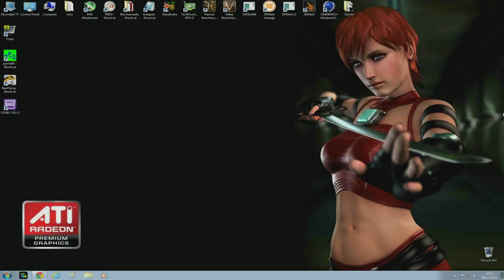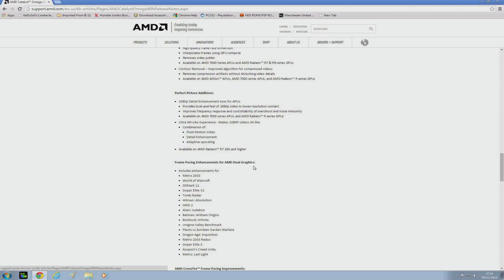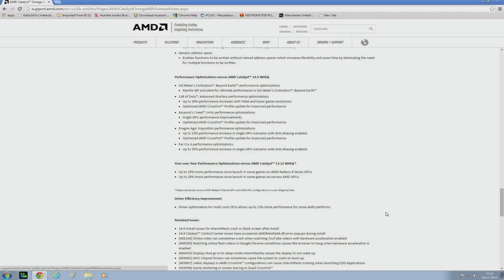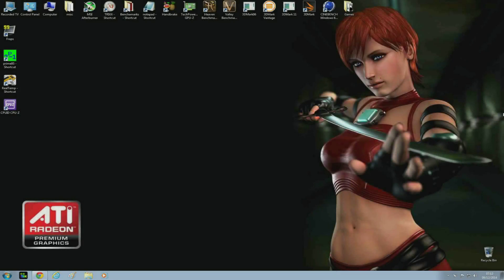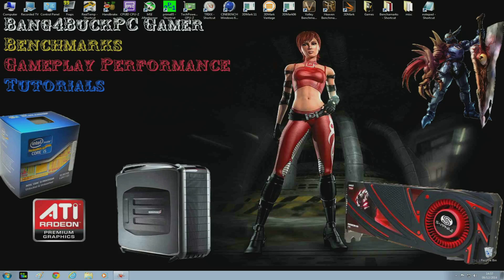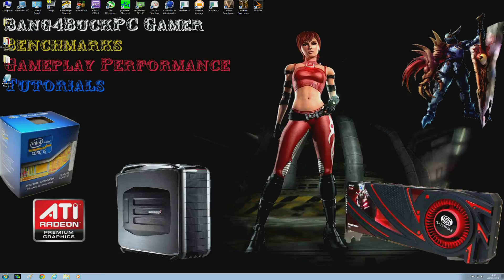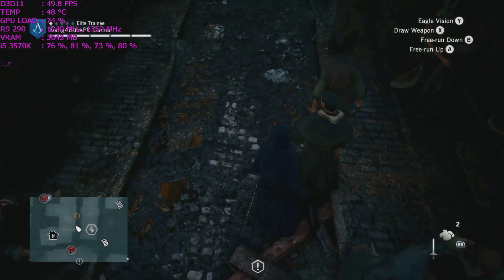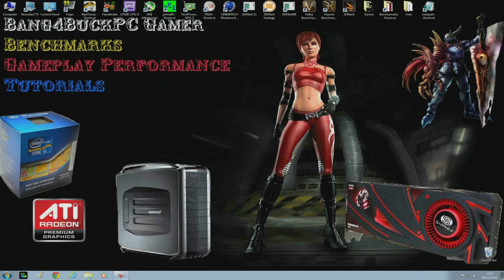AMD Catalyst 14.12 OMEGA Driver Overview + Comparisson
AMD have released the much talked about catalyst 14.12 OMEGA driver.This drive is bursting with new features such as Super virtual resolution,
5K support, open CL 2.0 and more. I have gone through the trouble of doing a comparison with
The catalyst 14.9 driver against the New OMEGA driver. I hope you enjoy the video

Full system specification
AMD Sapphire R9 290  Reference fitted with a EK WaterBlock overclocked to 1250Mhz core and 1350Mhz memory
8GB of Corsair Dominator 1866Mhz DDR3
Cooler Master Cosmos S Case
XSPC 750 Ray storm 360 Watercooling kit + extra 240MM+ 120mm Radiator